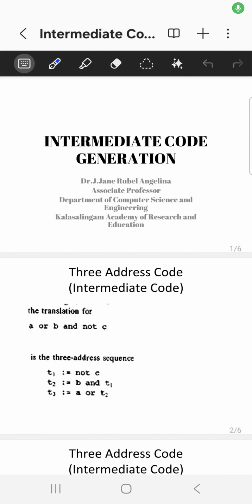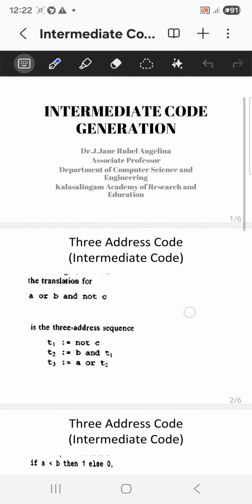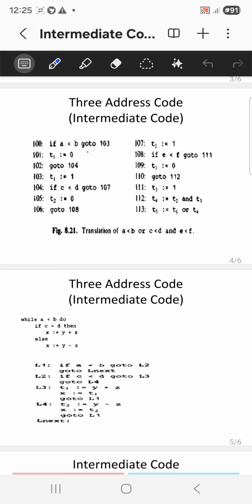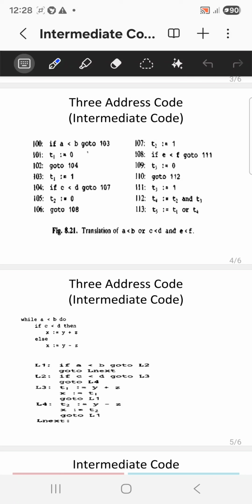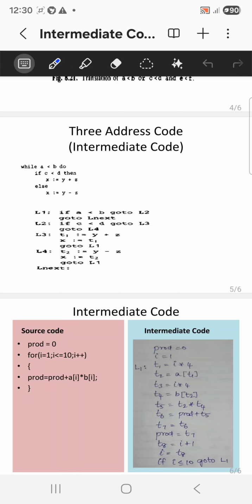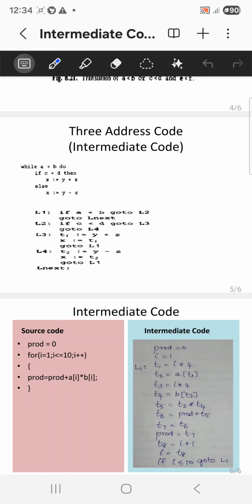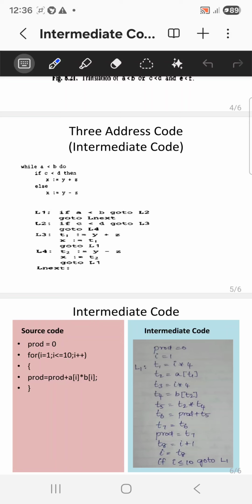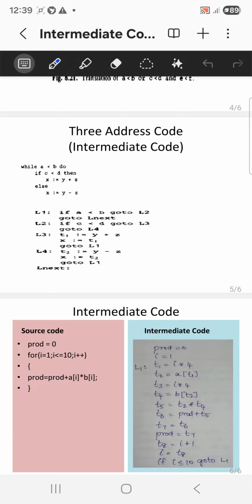Intermediate Code Generation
Source code to Three address code conversion